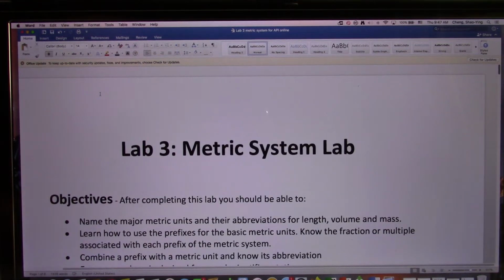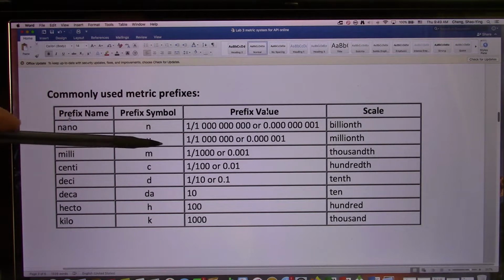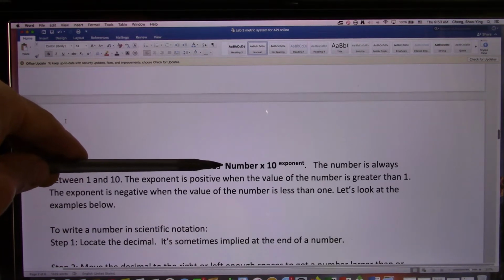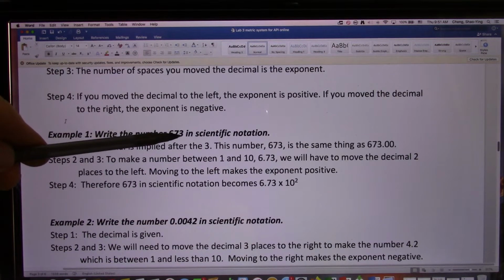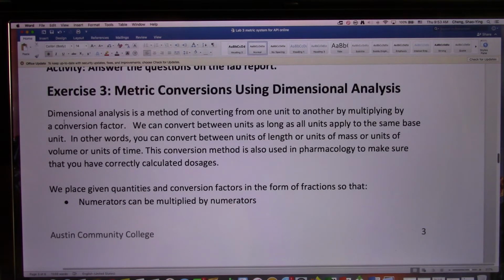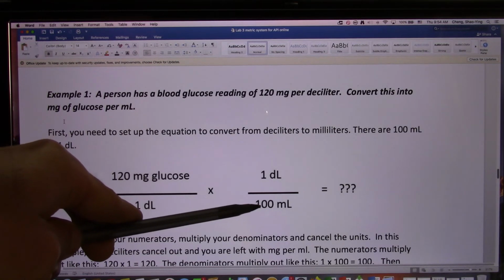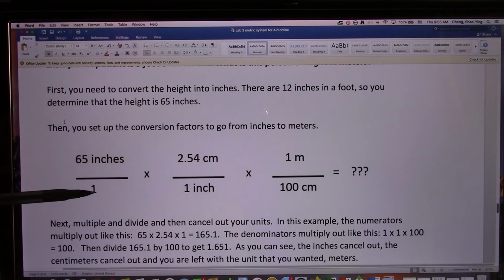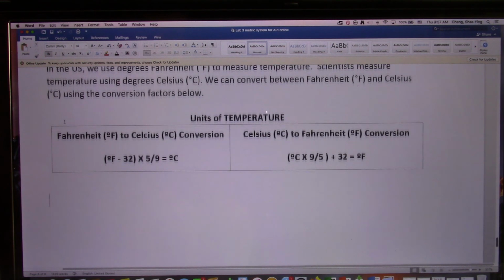ACC Biol2401 API Lab3 Metric System Instructions